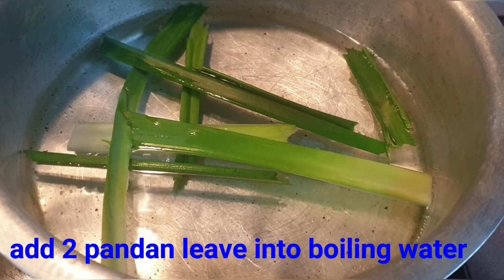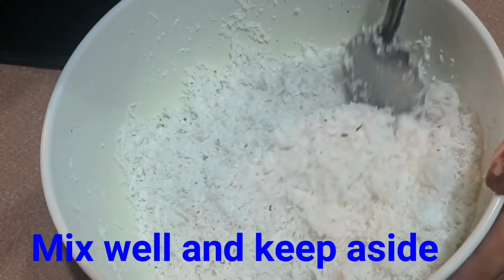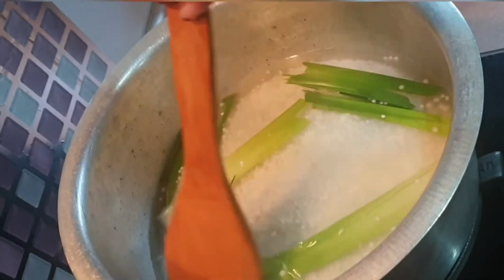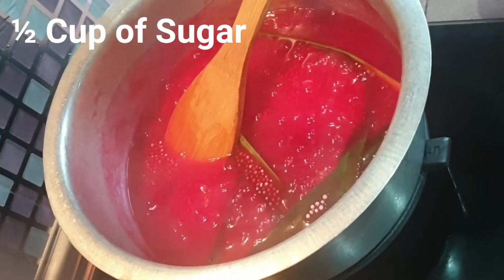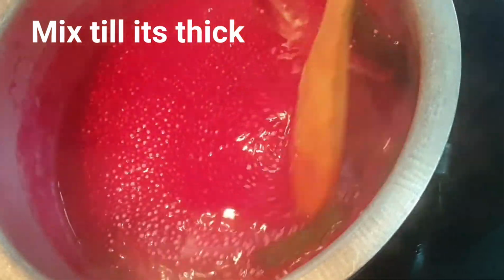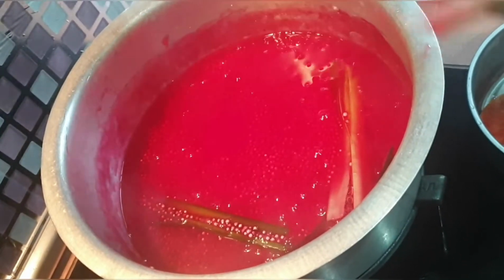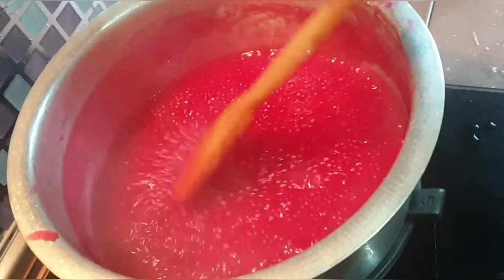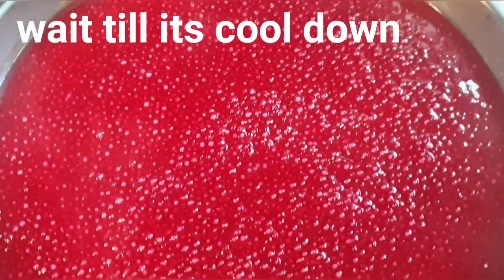Kuih Sagu/Sago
Kuih Sago/Sagu